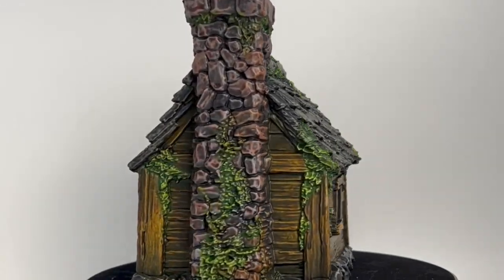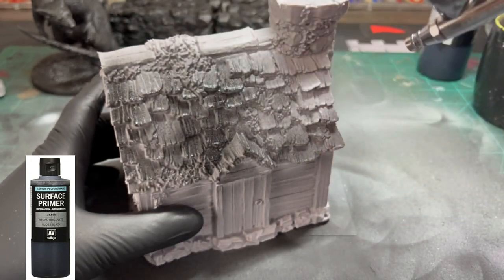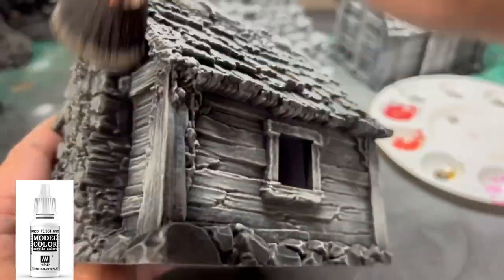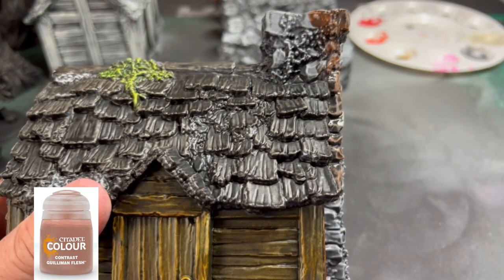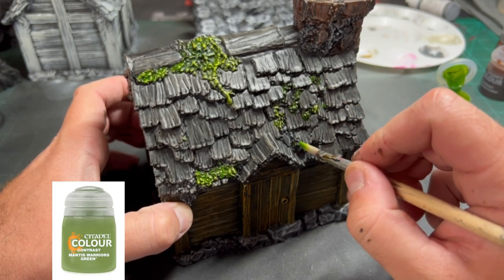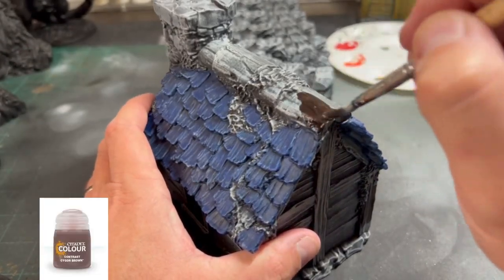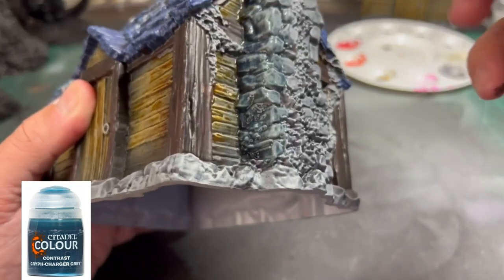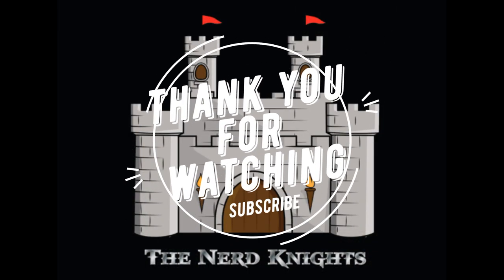Episode 1: How to Paint the Houses from Oathsworn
An easy guide on how to paint the Houses from Oathsworn. Below are links to the supplies I use and the paints for this video. Paint on!

Paints Used:
Ushabti Bone
Ratling Grime
Gulliman Flesh
Mantis Warriors Green
Mechanicus Standard Grey
Ultramarine Blue
Cygor Brown
Skeleton Horde
Gryph-Charger Grey
Plague Bearer Flesh
Gryph-Hound Orange
Leadbelcher
White
Snakebite Leather
Basilicanum Grey